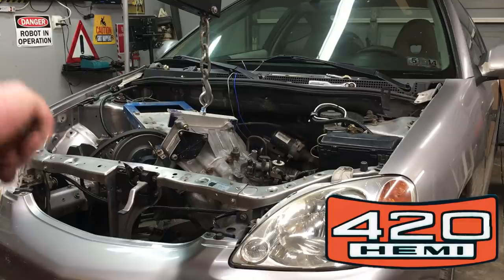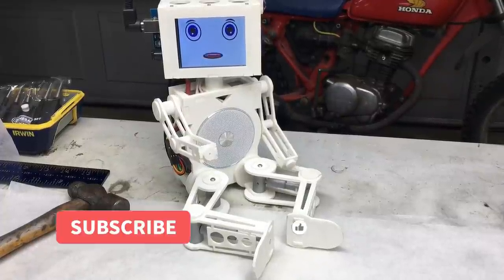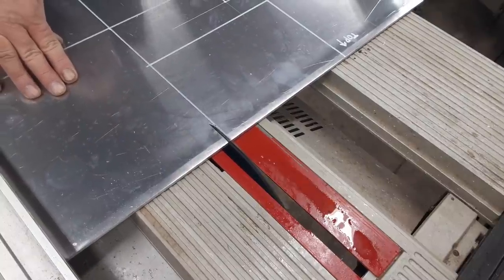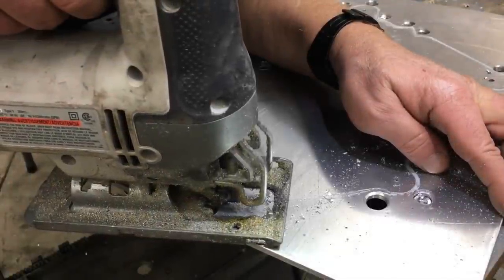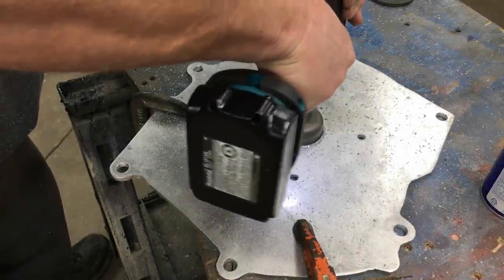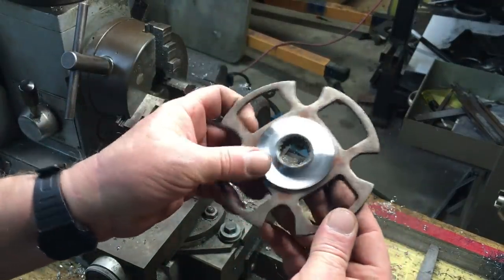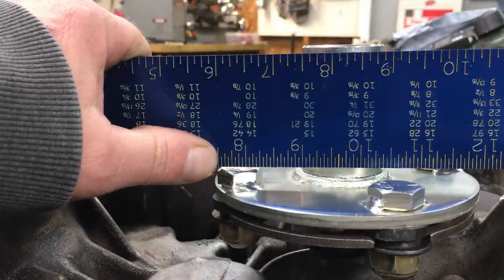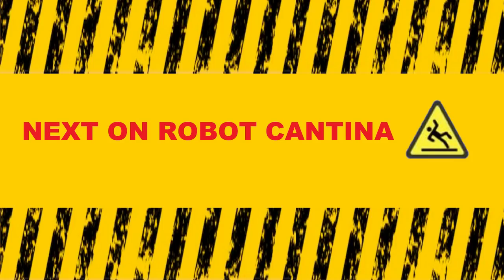Episode 11. We begin the fabrication for the 420 cc lawnmower engine swap in our Honda Insight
Finally the 420 cc engine swap build begins.  In this video we cover the fabrication of key components that will allow us to install a bigger lawnmower engine in our street legal go kart.